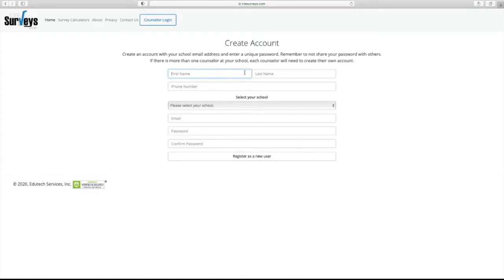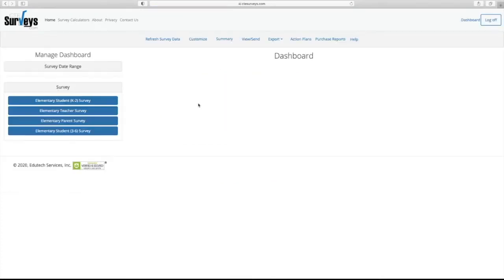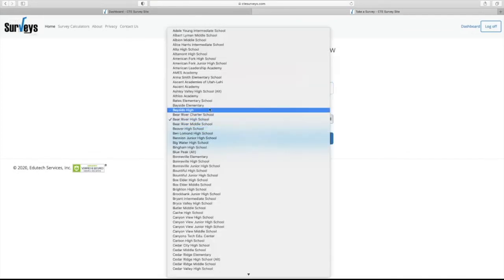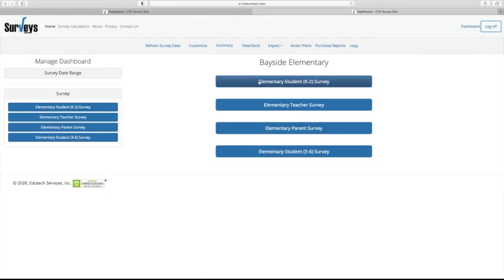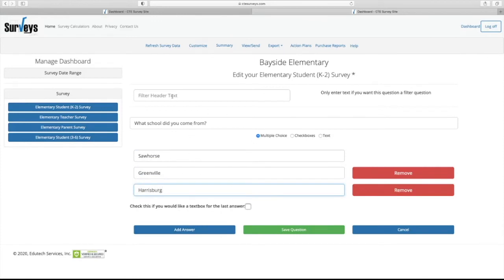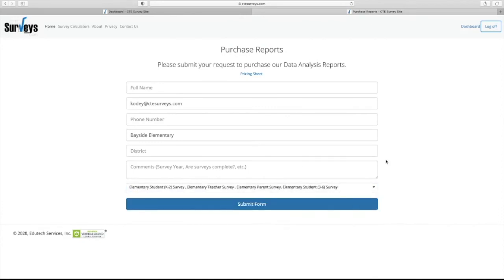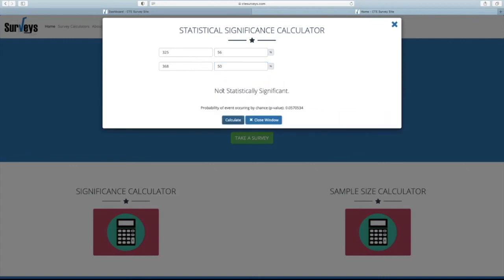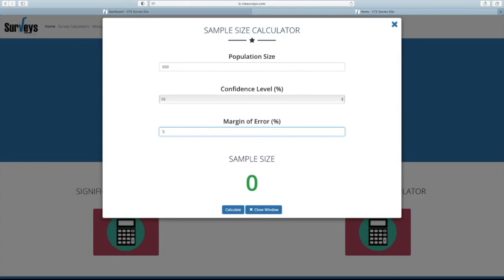CTESurveys com Walkthrough